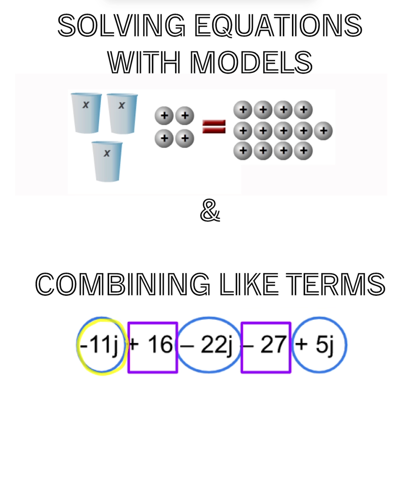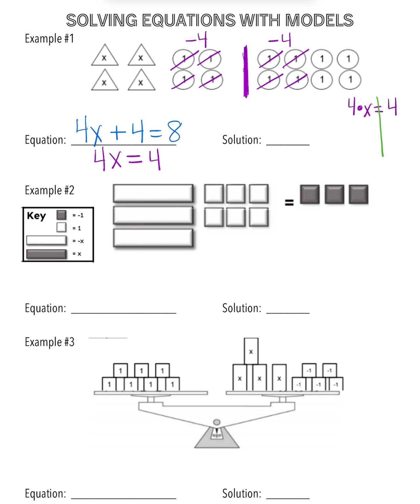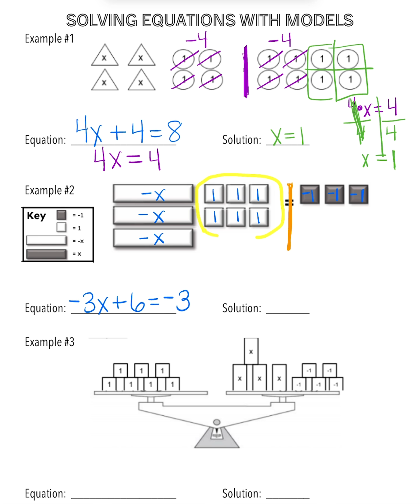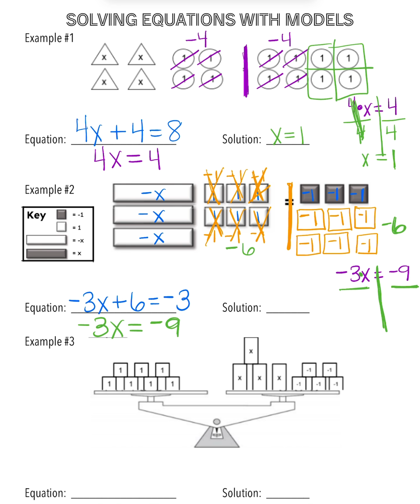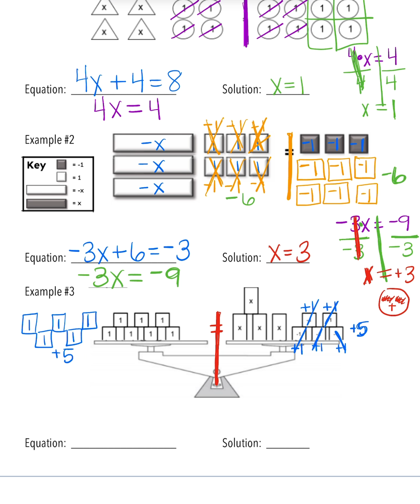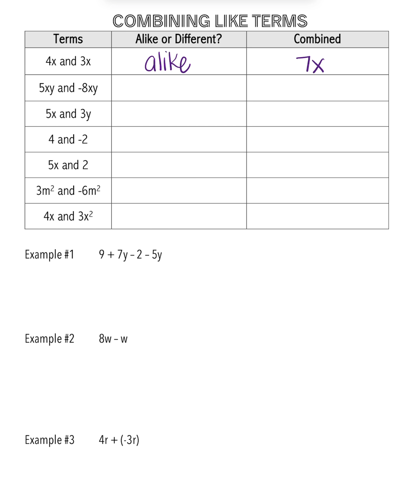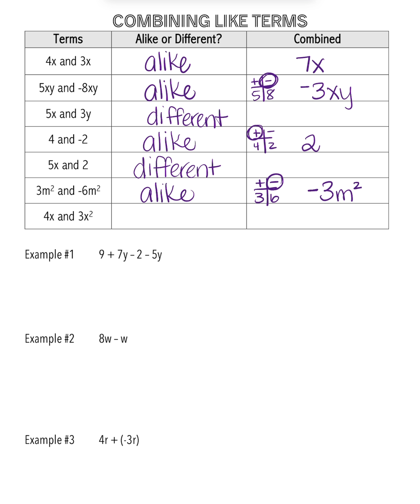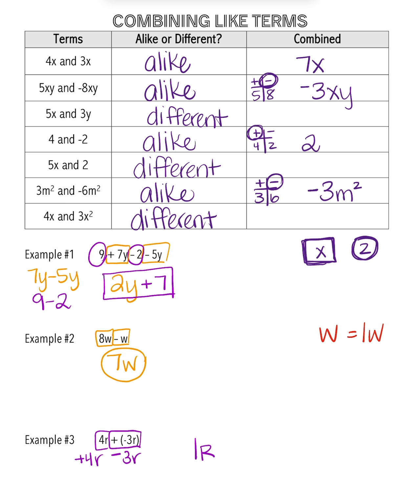Equations with Models and CLT Notes Video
7.11A Solving Equations Intro with Models and Combining Like Terms